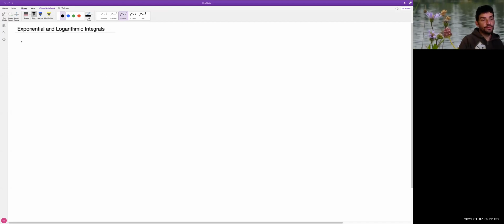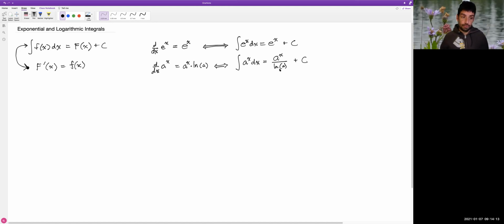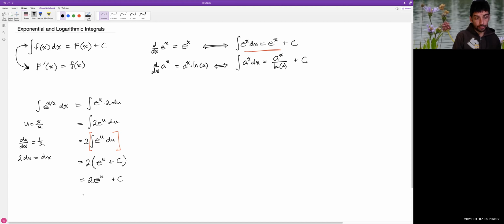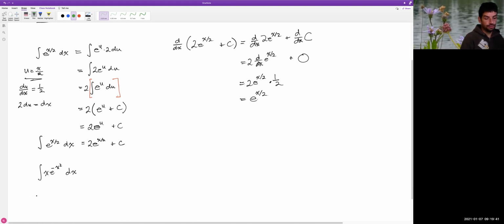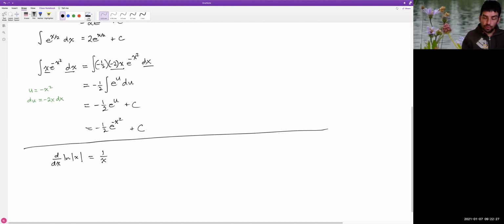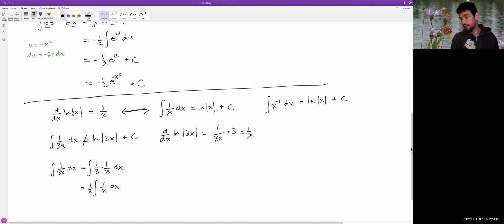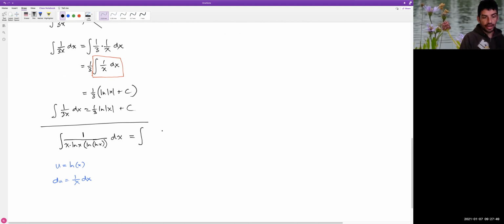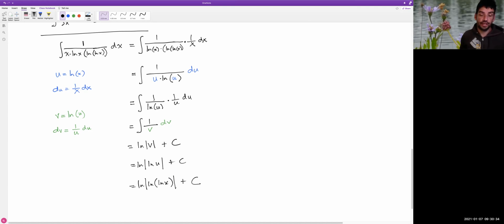152 Exponential and Logarithmic Integrals